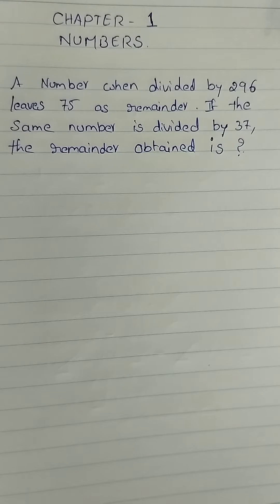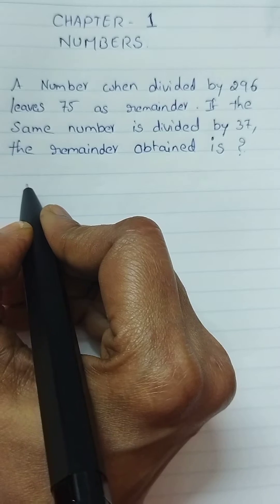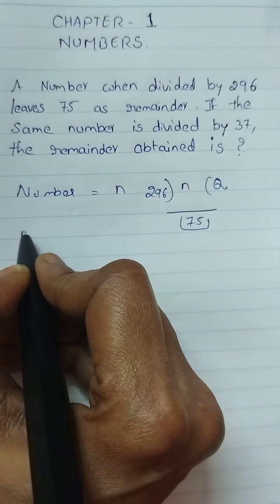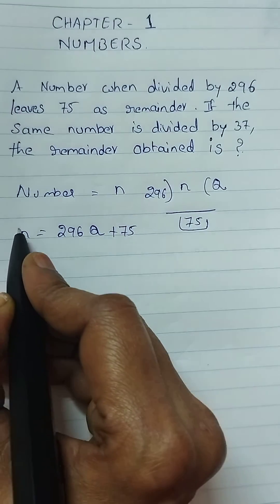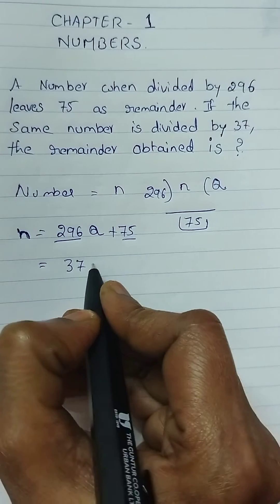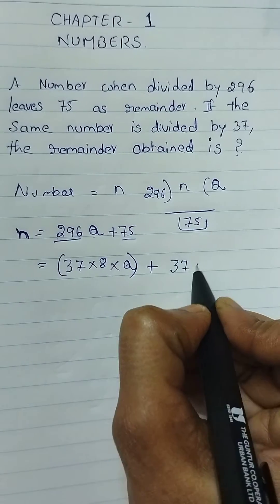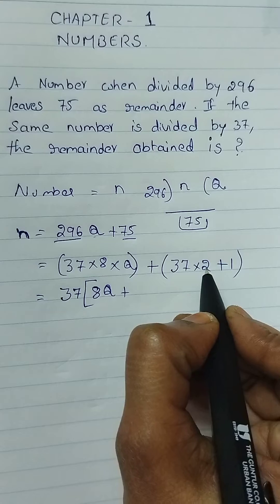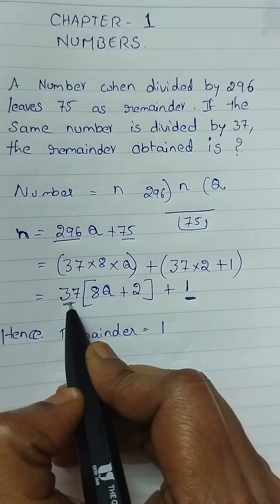8th Class Mathematics, Chapter Numbers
8th class Maths, chapter Numbers, iit foundation mathematics, s chand, state syllabus, cbse, ncert @mathsmagic85